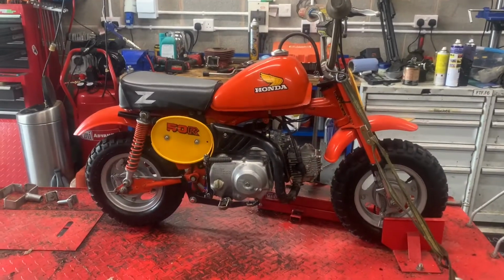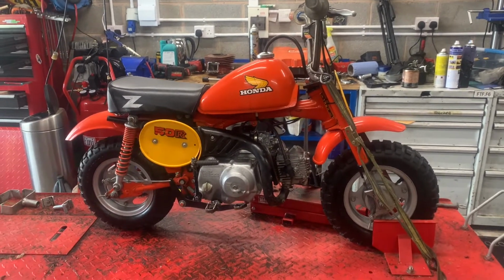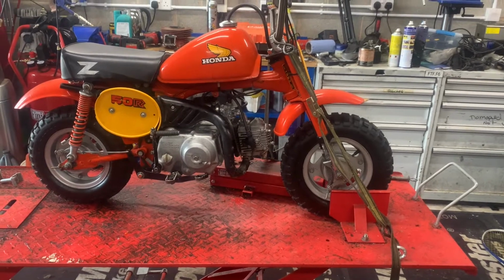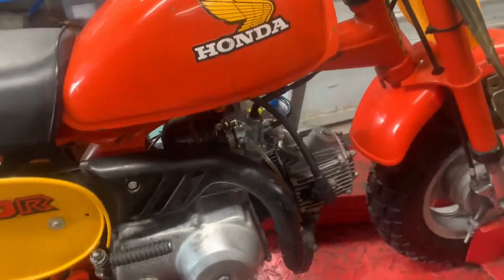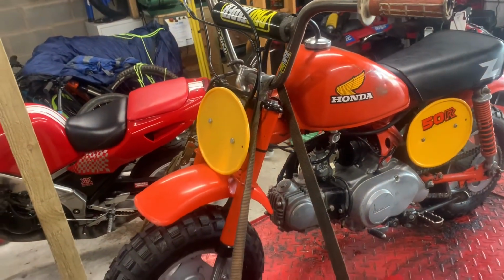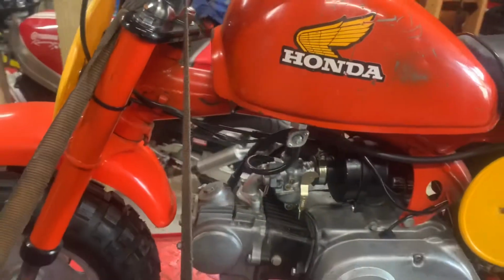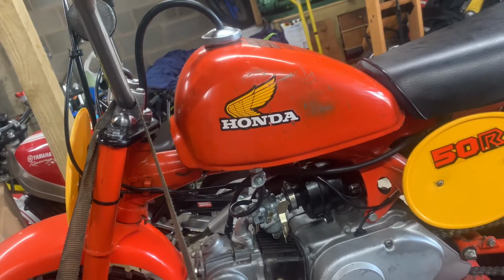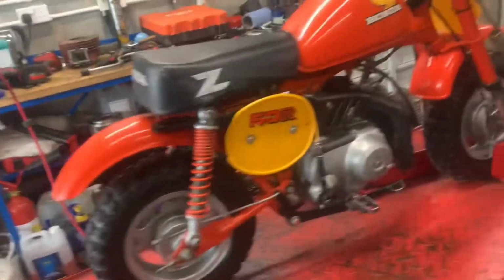1984 Honda z50r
Bit of a frustrating day today. Not achieved very much and then this little honda z50r wouldn’t run anyway having done the valveclearances and a fresh sparkplug she eventually fired into life.
This is a 1984 model bike and runs really sweet.
Little test pilot took it for a testride test ride around the garden after he crashed his oset 20r this morning!!